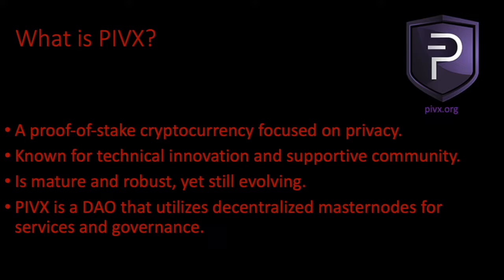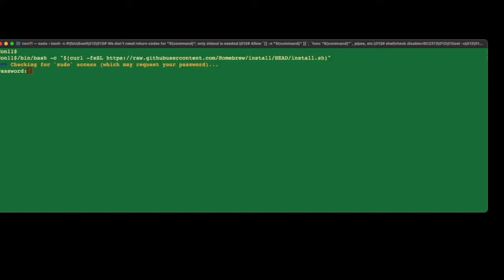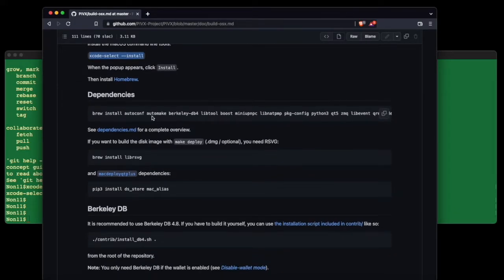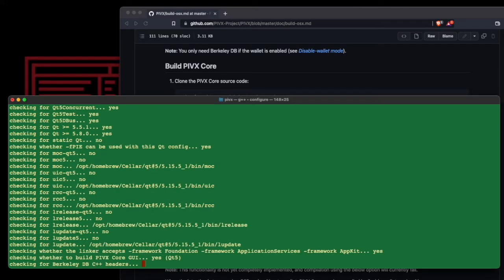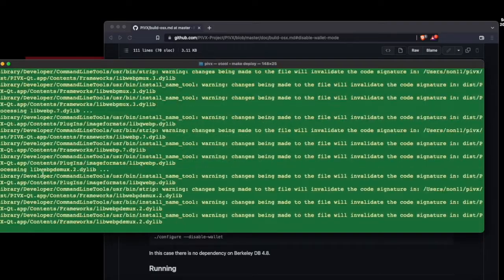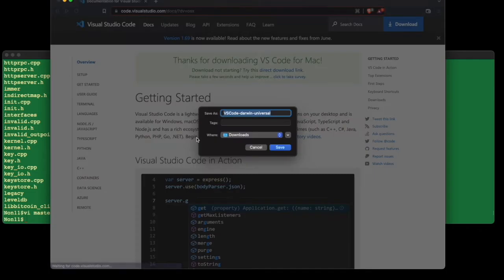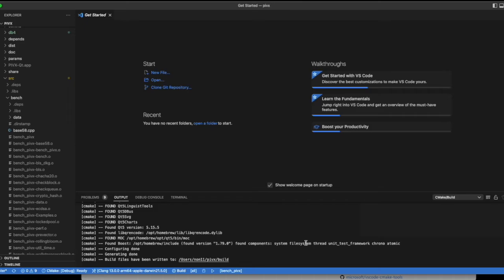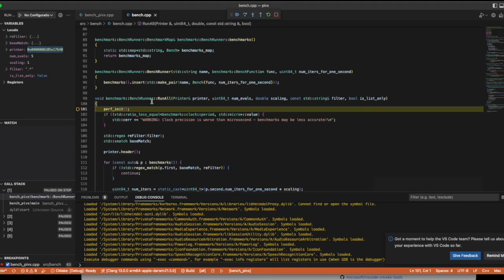PIVX Dev Quickstart (MacOS)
This tutorial will cover how to download, configure, and build PIVX, the privacy focused cryptocurrency, on MacOS. It also shows how to setup a PIVX development environment for Visual Studio Code, the free IDE from Microsoft.

Timestamps:
00:00 About PIVX
03:04 Installing Homebrew and required command line tools/dependencies
09:52 Cloning PIVX repositories
11:50 Configuring and building PIVX
19:37 Configuring and building PIVX with Visual Studio Code IDE